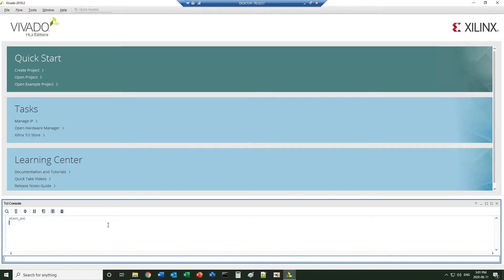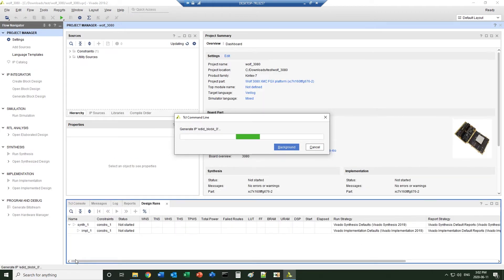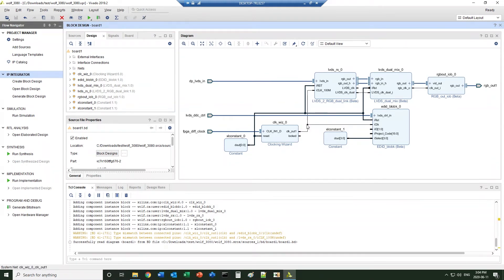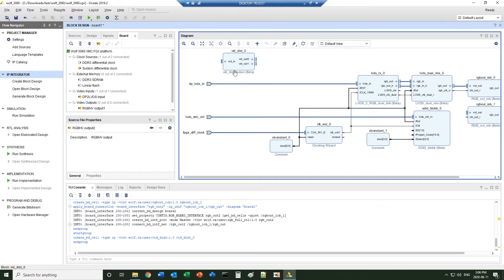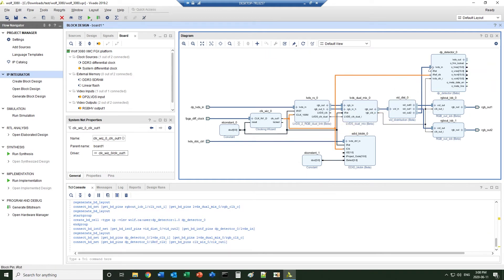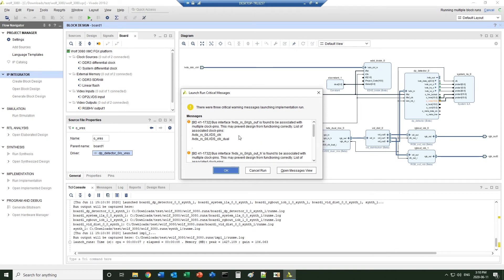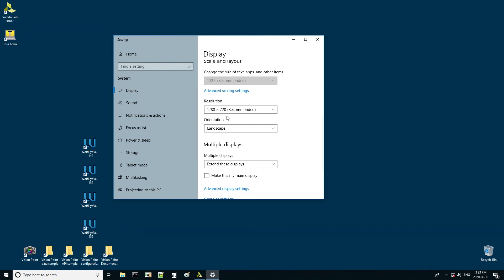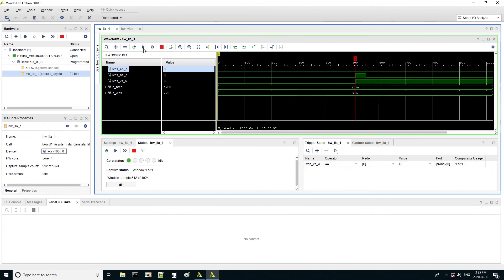Custom HW board defined in Xilinx Vivado and demo FPGA project creation